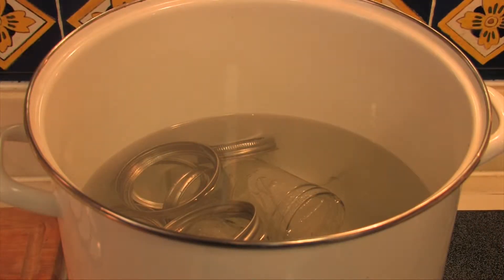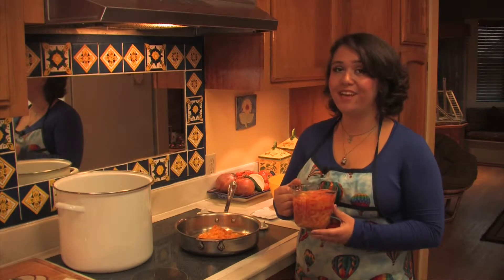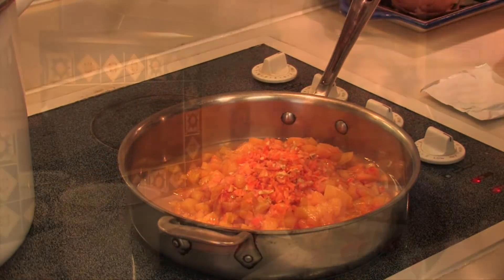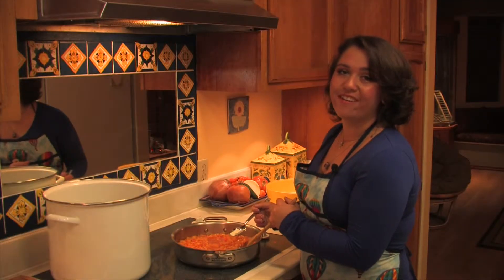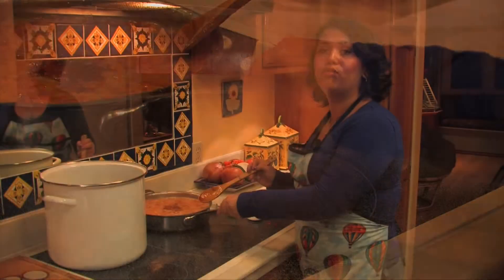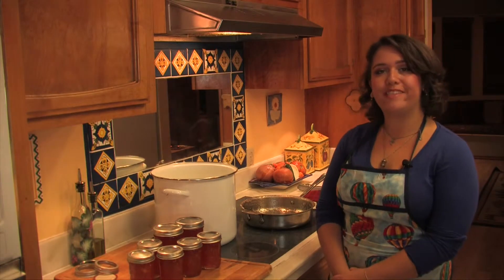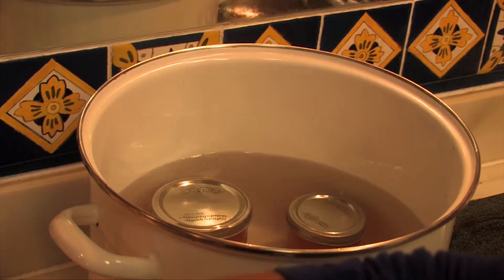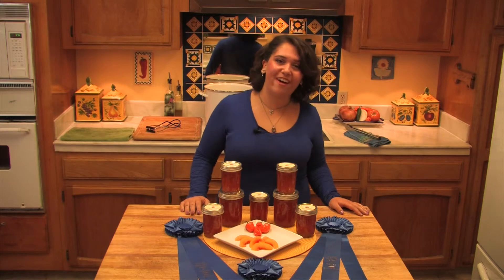Hoppin Habenaro Jam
Amelia Wignall shares one of her award winning recipes known for its spicy southwest kick - Hoppin Habenaro Jam